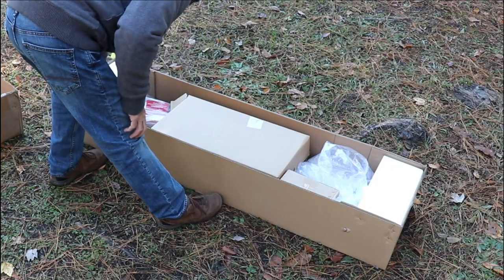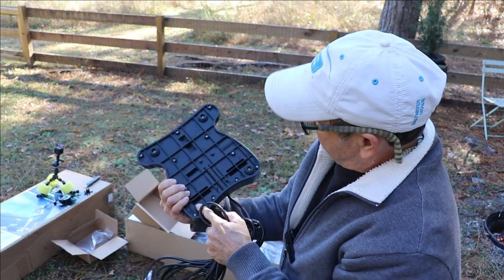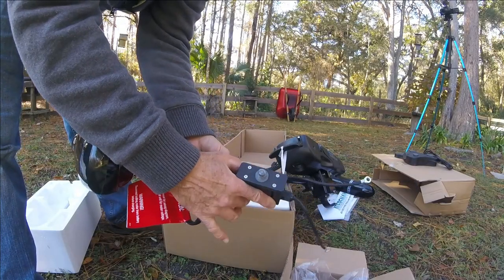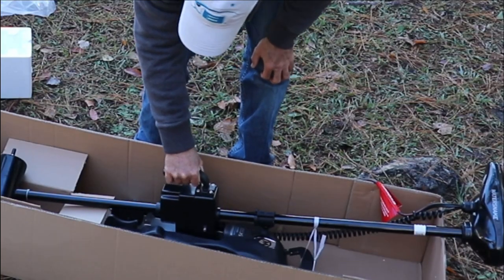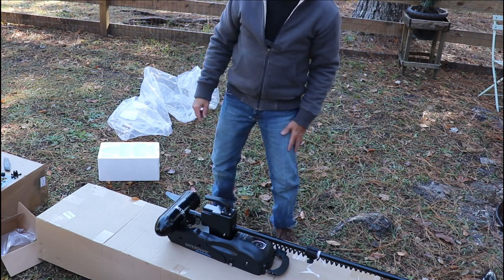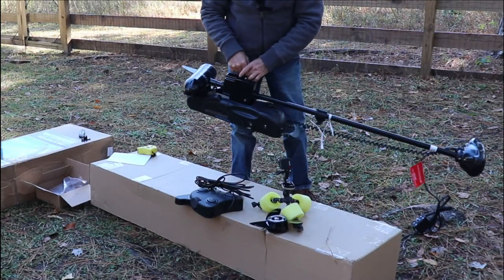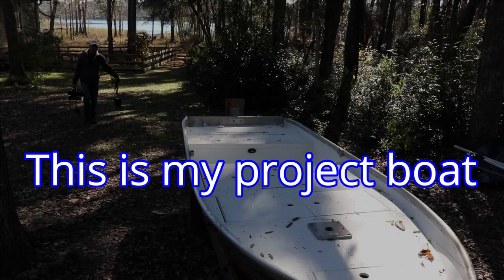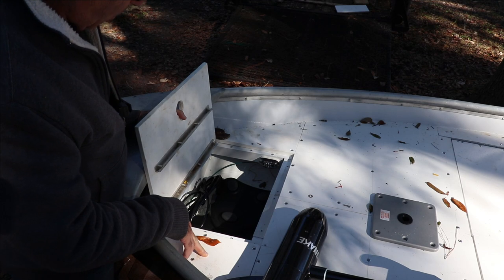Watersnake Trolling Motor, Unboxing and Review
I bought this Watersnake brand trolling motor to mount on my bass boat conversion project.  This is a Watersnake 54 lb thrust 12 volt bow mount trolling motor with a foot control.  In this video I show you what's in the box and do a bit of a design / quality review.